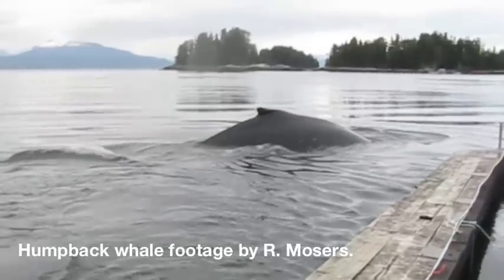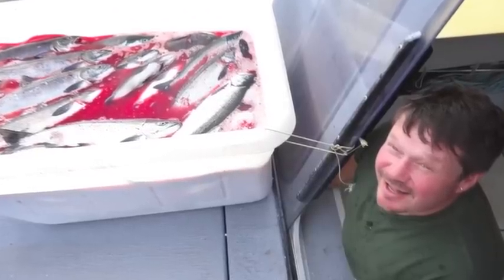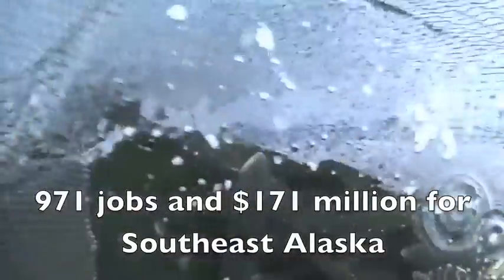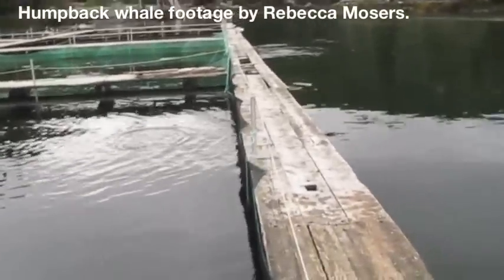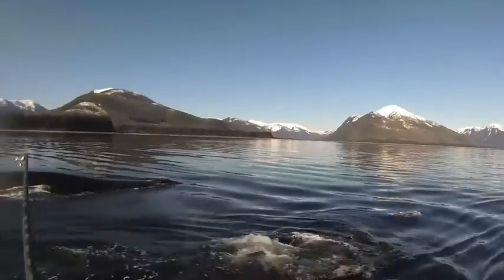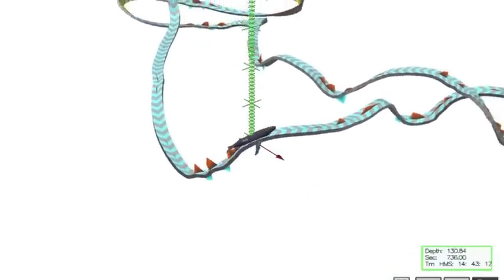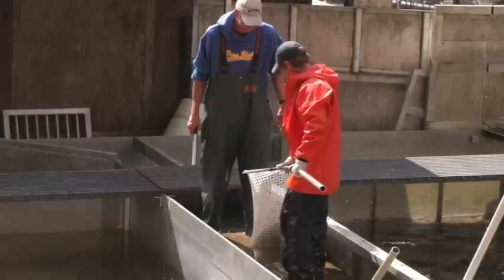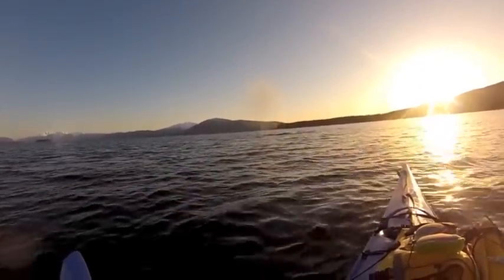Humpbacks, Hatcheries and an Easy Meal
Humpback whales have started feeding at Alaska's salmon hatchery release sites.  My graduate project studies how best to keep whales wild and fish in the hands of fishermen.